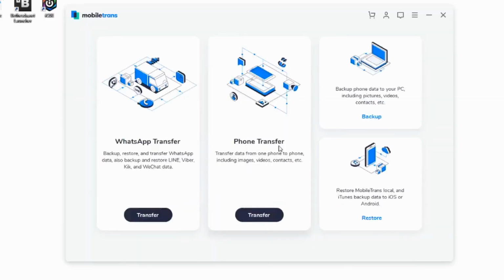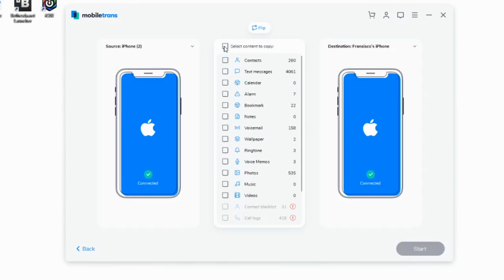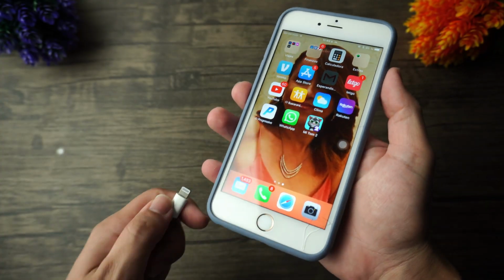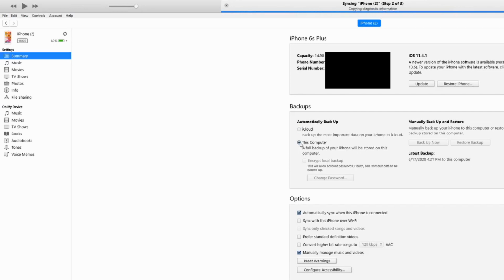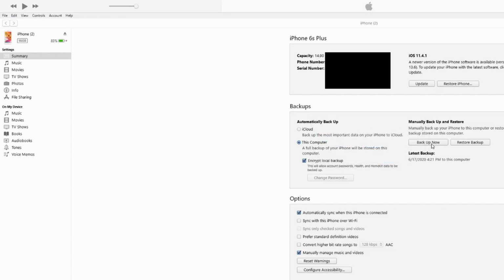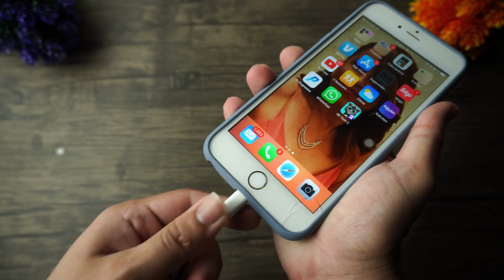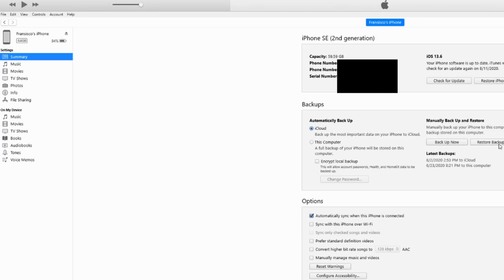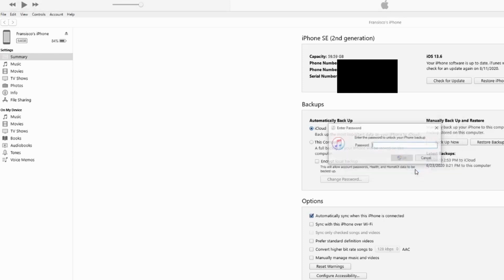How to transfer all data from old iPhone to new iPhone (2021)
Method 1: Transfer via MobileTrans
Method 2: Transfer via iTunes

Timestamp:
01:06 Method 1: Transfer via MobileTrans
Step1: Launch MobileTrans
Step2: Connect your old iPhone and new iPhone to computer
Step3: Choose what kind of media you'd like to transfer and click on Start

02:16 Method2: Transfer via iTunes
Step1:Make sure you have the latest version of iTunes
Step2: Plug your old iPhone onto computer
Step3: Click on encrypt local backup, then enter your password
Step4:Connect your new iPhone to computer
Step5: Choose Restore Backup, enter your password